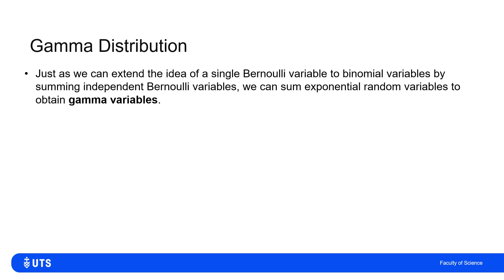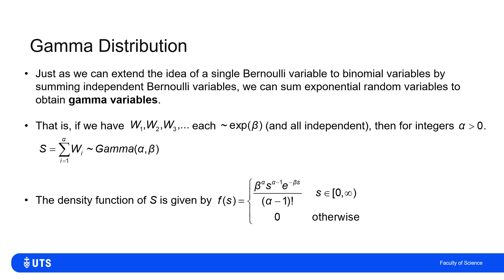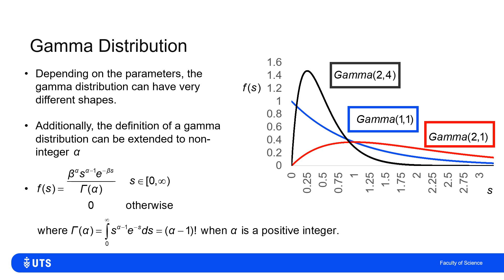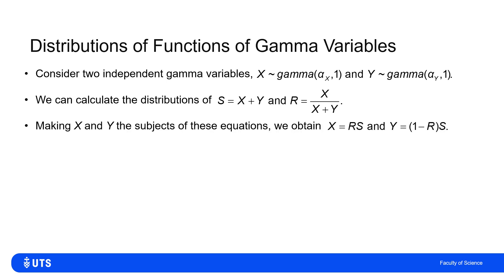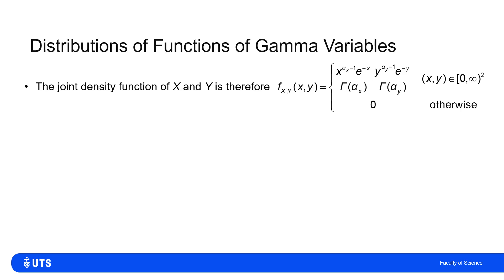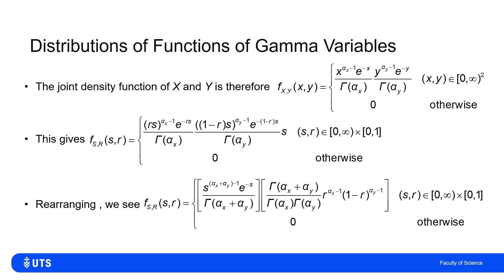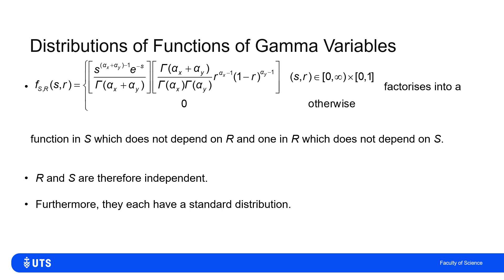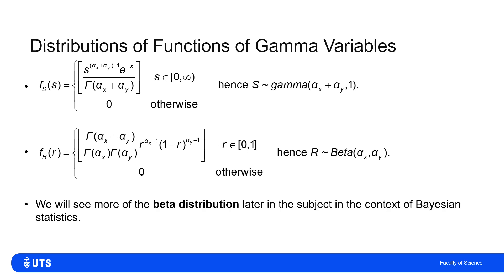Gamma Variables and Distributions of Functions of Gamma Variables